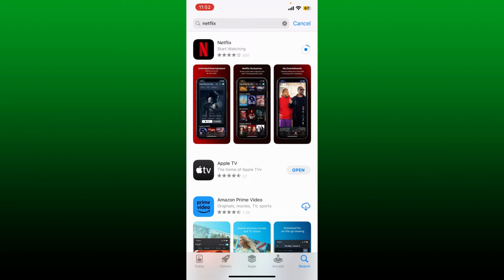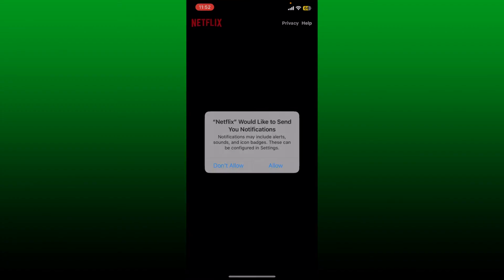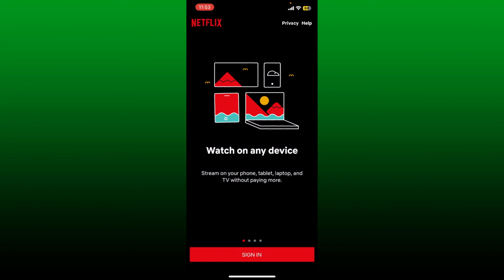How to Download Netflix App on iPhone 2023?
In this video I am going to guide you How to Download Netflix App on iPhone.

0:00 - Intro
0:21 - How to Download Netflix App on iPhone
1:16 - Outro

Hey EveryOne!